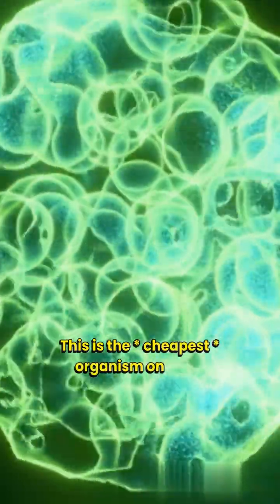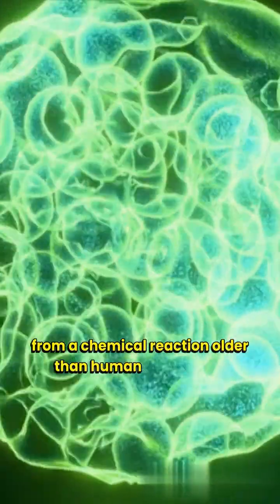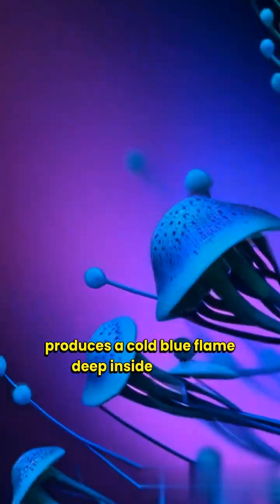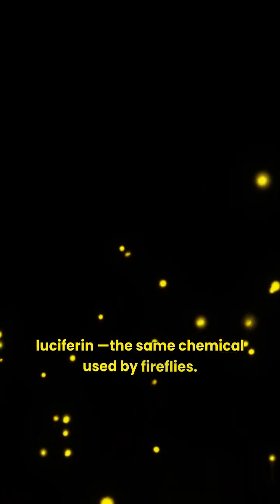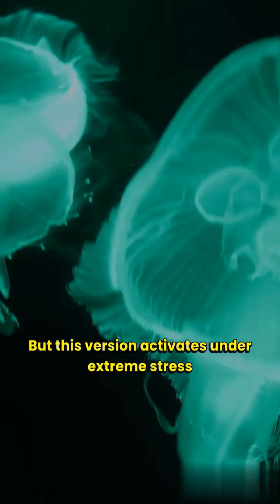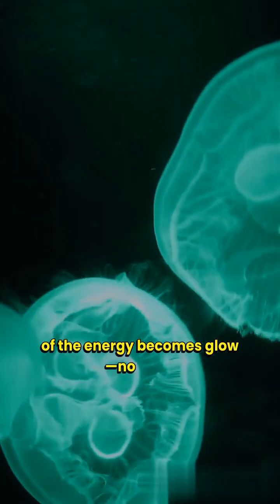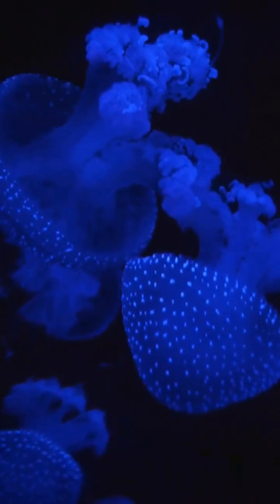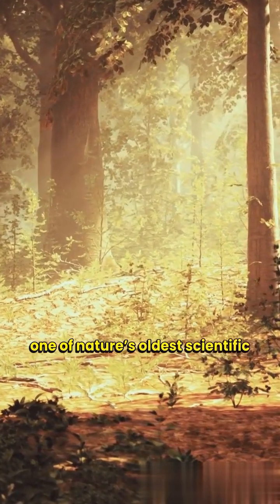THE CHEAPEST MUSHROOM THAT GLOWS IN THE DARK — AND WHAT ITS LIGHT IS HIDING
This tiny glow-in-the-dark mushroom is one of the CHEAPEST bioluminescent organisms on Earth… yet its light comes from an ancient chemical reaction older than human civilization. Here’s the science behind the fungus that creates its own cold blue fire.